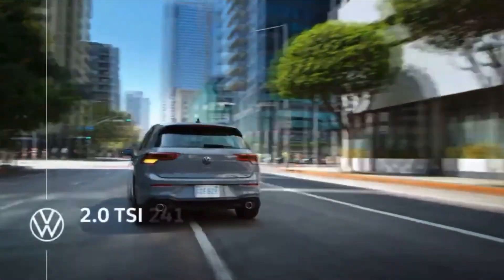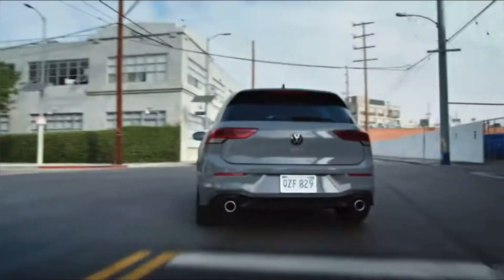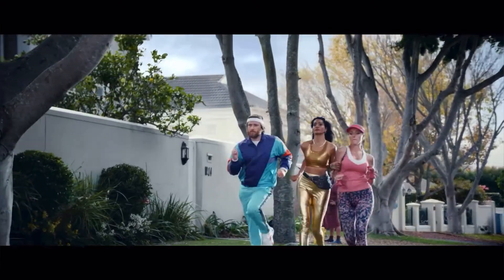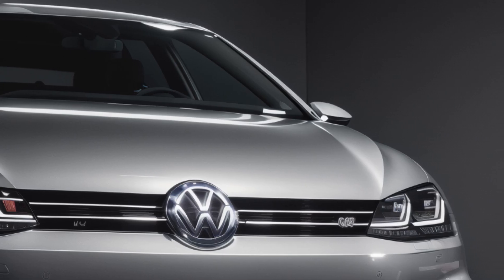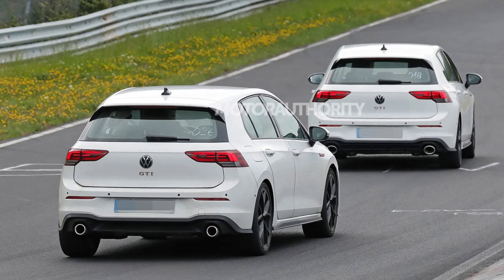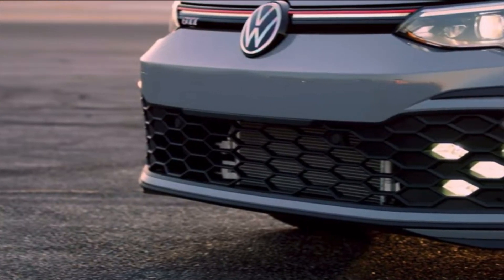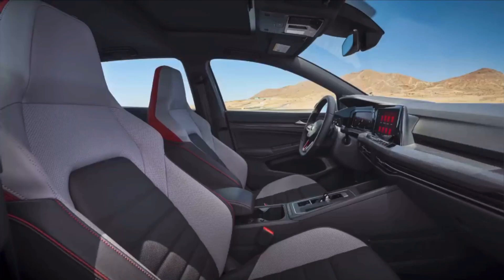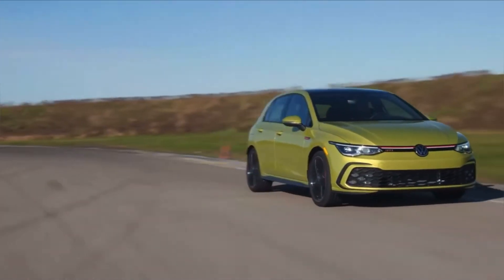ALL NEW 2025 Volkswagen Golf GTI Facelift New Model - Redesign & Release date details